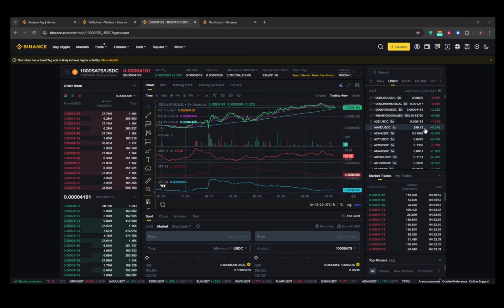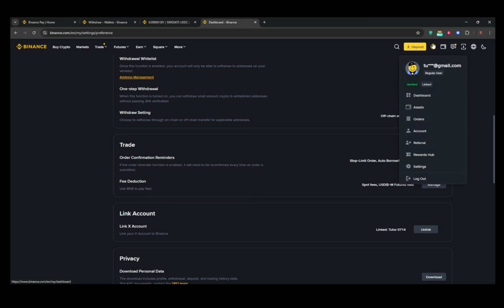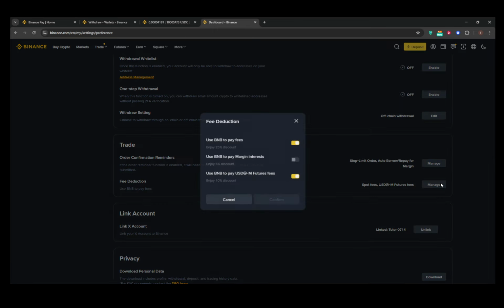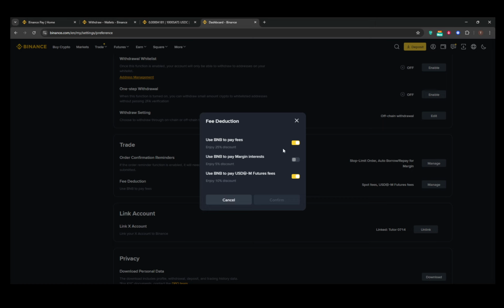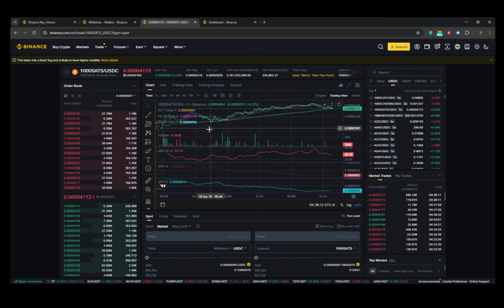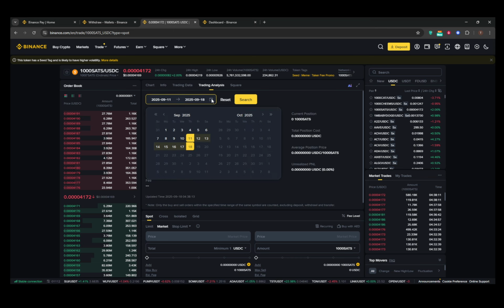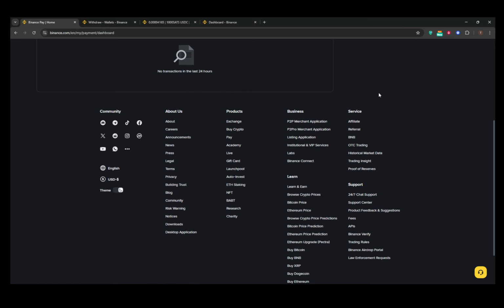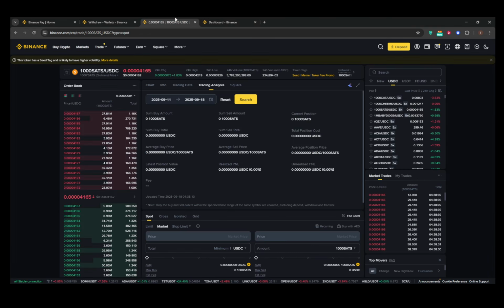How to Reduce Transaction Fees When Trading Cryptocurrencies on Binance | 2025 Guide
In this video, we’ll show you how to reduce transaction fees when trading on Binance. You’ll learn the step-by-step process of using methods like BNB balance for fee discounts, choosing the right trading pairs, and optimizing your trades for lower costs. We’ll also cover tips for managing your account, avoiding unnecessary fees, and maximizing your profits. Perfect for beginners and Binance users who want a clear and easy walkthrough in 2025.